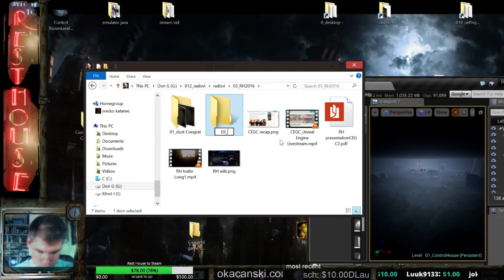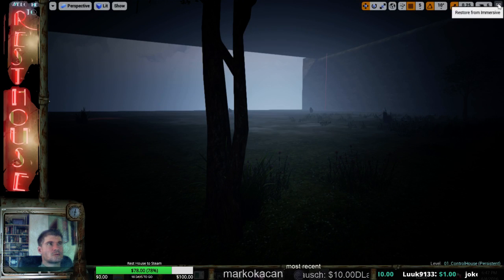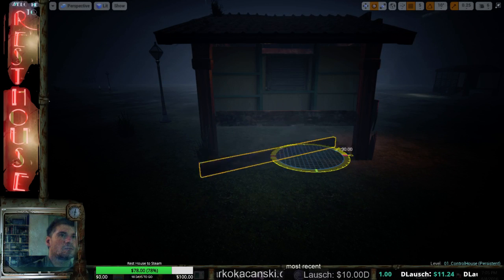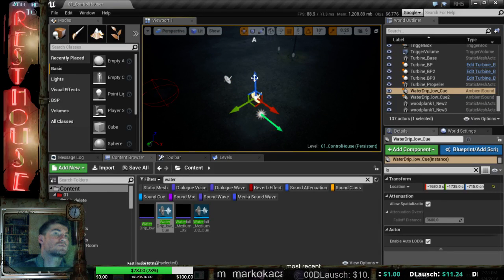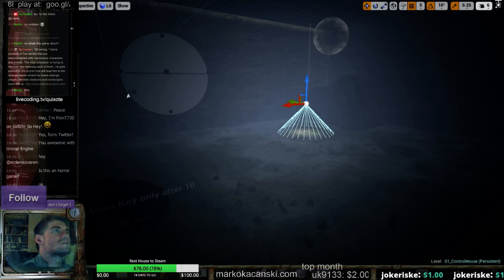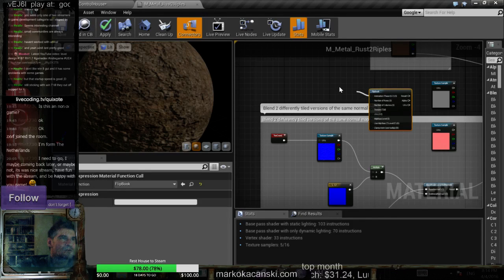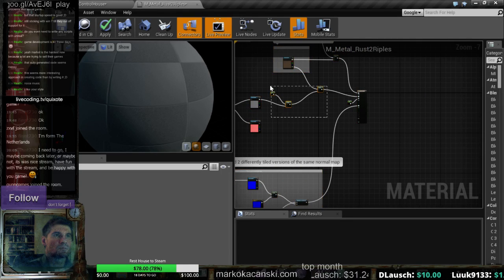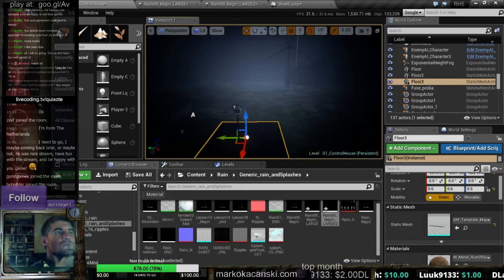level design talk 187a RH1.7 gamedev indiegame UE4 talk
-BUY OUR GAMES made live at  STEAM

rest house, game , movie, ue4, unreal engine 4, c++,
game design, marko kacasnki, game development, indie game
html5 game, html5,